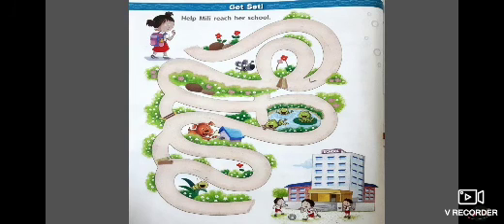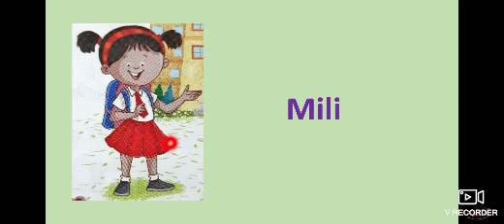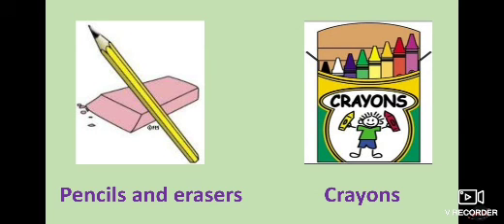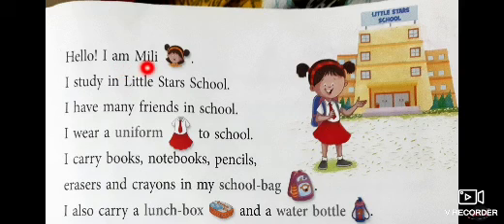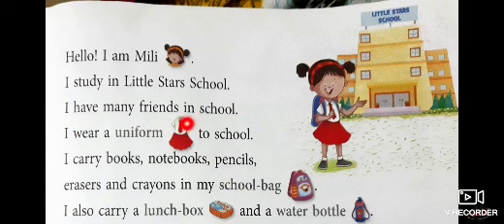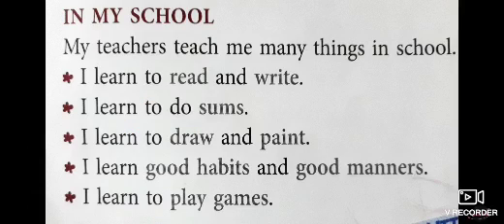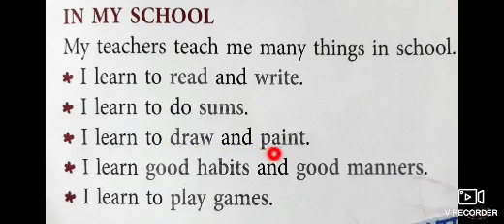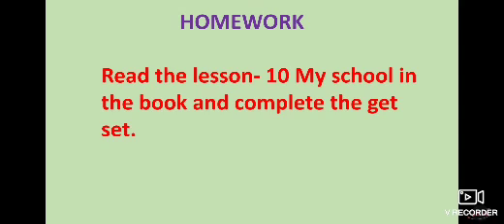Class 1/ICSE/Social/ lesson 10 part 1/Session 22